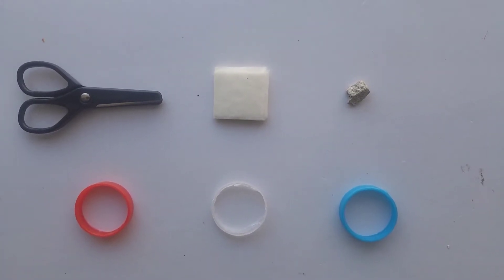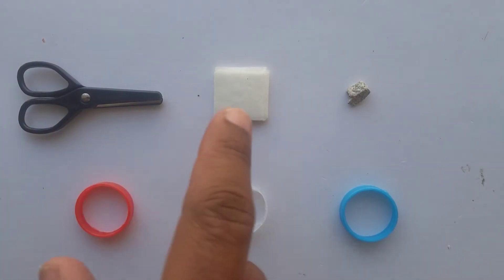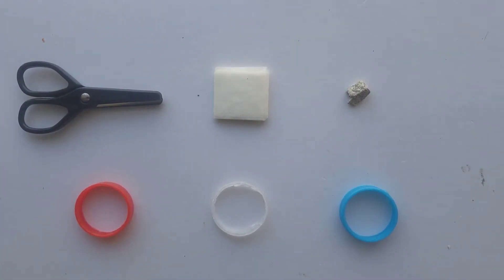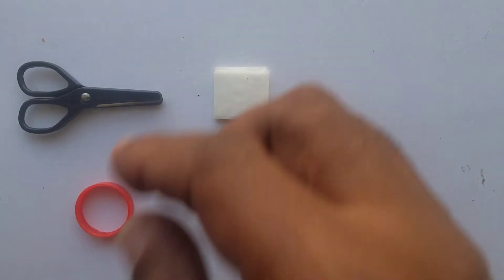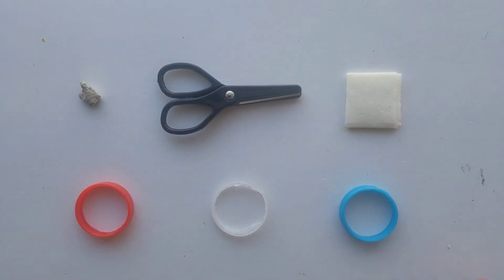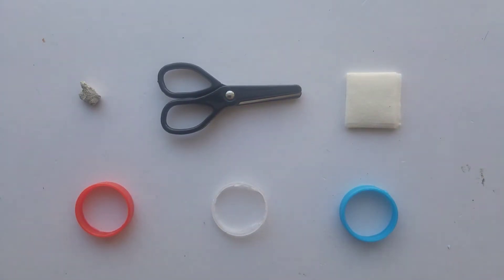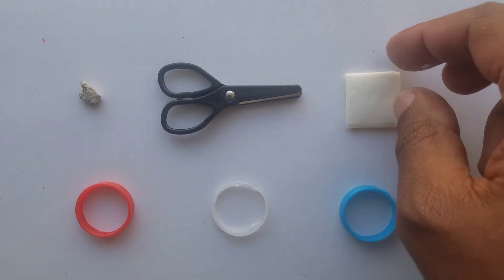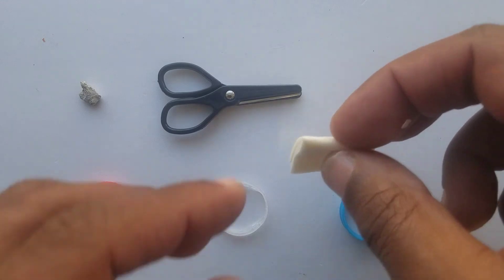Virtual Rock Paper Scissors (Top 10) Magic Trick ⚡